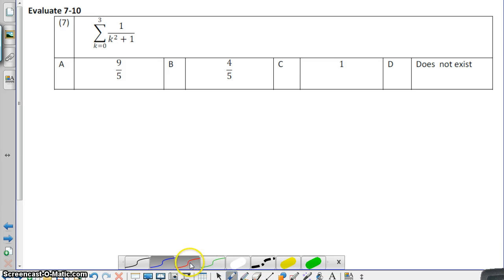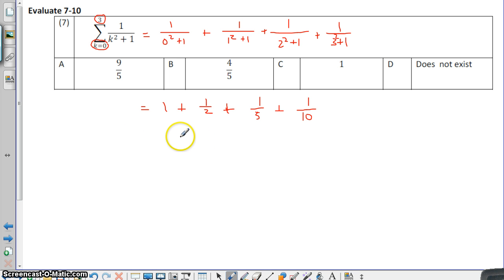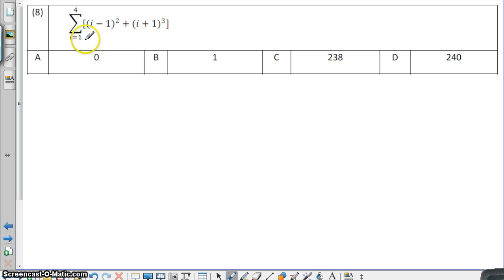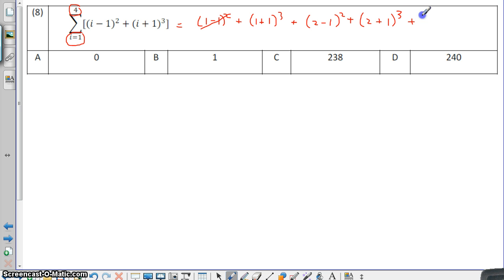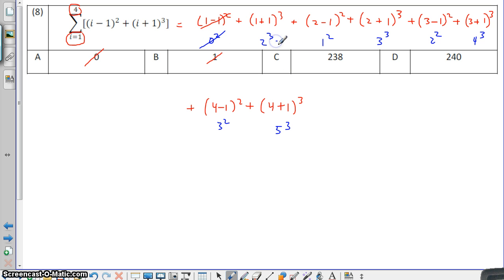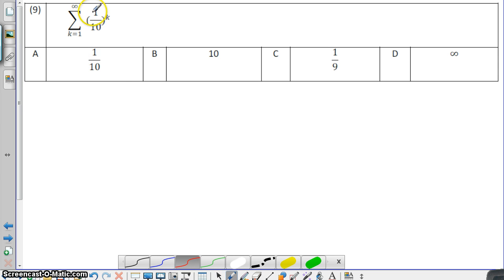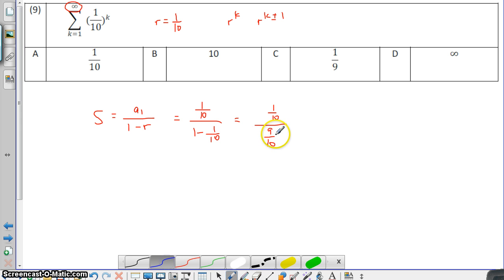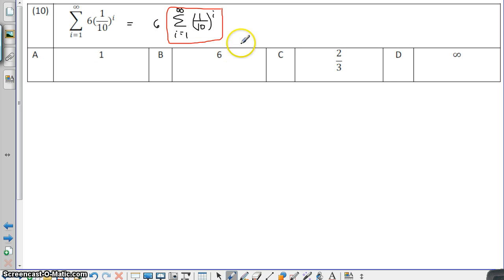Review - Sequences & Series #7-10